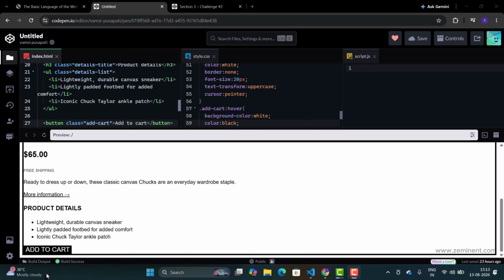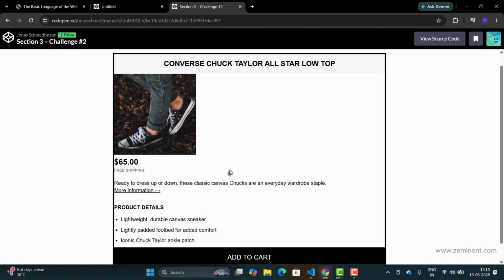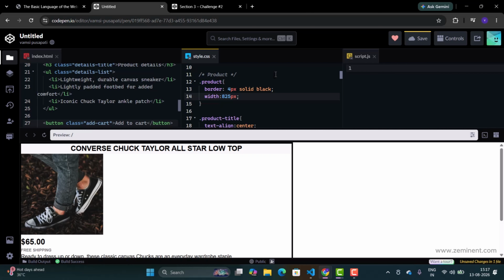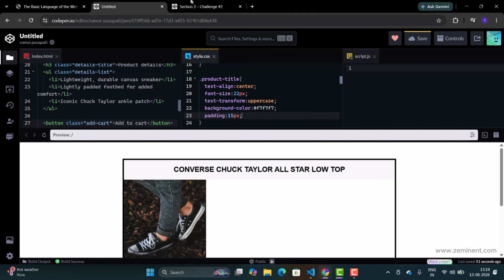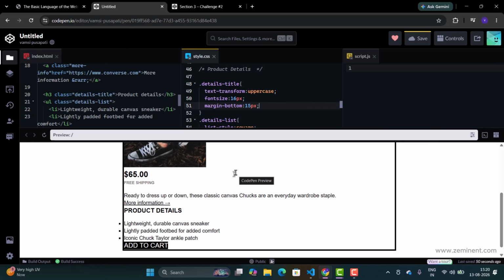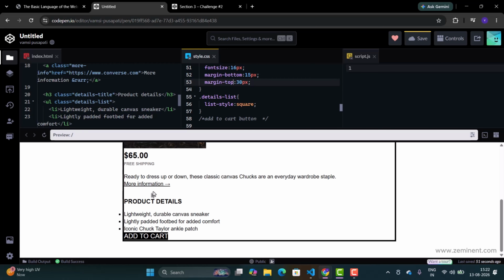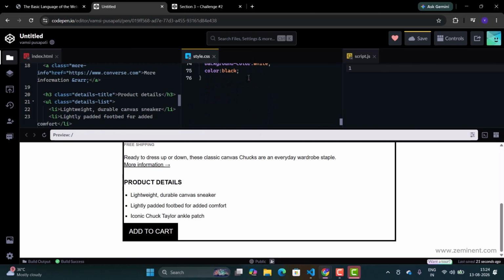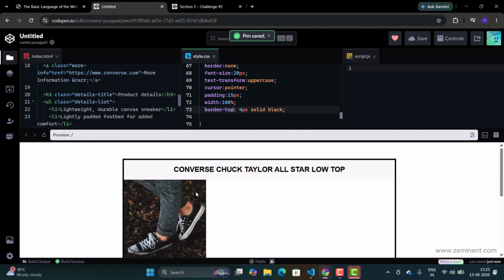🧪 CSS Coding Challenge 2 | Style and Improve the Page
🛠️ Put your CSS skills to the test with another hands-on challenge!

Welcome to CSS Coding Challenge 2 in the CSS Fundamentals section of the HTML & CSS Full Course for Beginners by Zeminent AI. In this challenge, you'll build on the CSS concepts you've learned so far and improve the styling and layout of an existing webpage.

This challenge gives you an opportunity to practice spacing, dimensions, colors, selectors, and page layout while working with a real HTML structure.

📚 Challenge Objectives

🎯 Apply CSS selectors to target elements
📐 Add and adjust dimensions
↔️ Use margins and padding for spacing
🎨 Work with colors and text styling
🧩 Combine selectors effectively
📦 Apply the CSS Box Model
🖥️ Center the webpage content
🔍 Use Chrome DevTools to test your changes

Try to complete the challenge on your own before checking the solution. The goal is to strengthen your CSS understanding through hands-on practice.

📂 Course Resources

🏆 Challenge Yourself

💬 Share your solution or questions in the comments
📤 Share this challenge with other learners
⭐ Like the video if you found the challenge useful